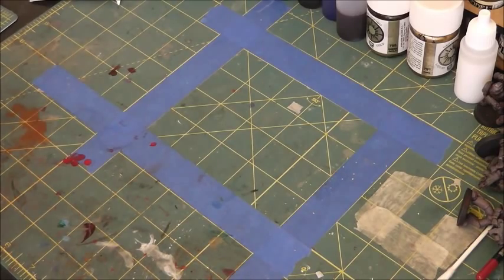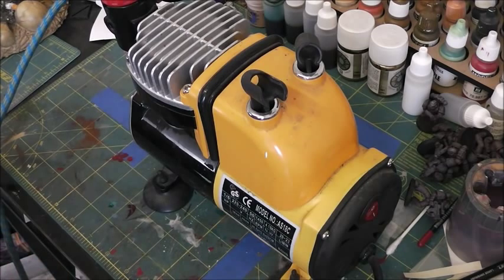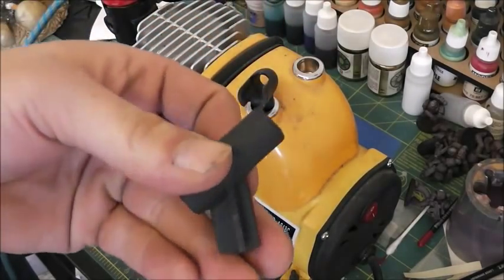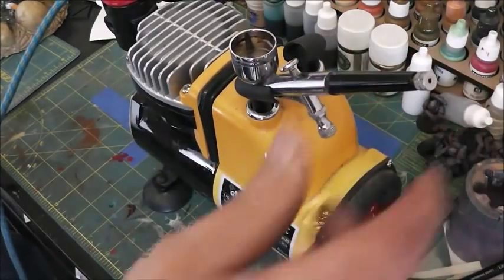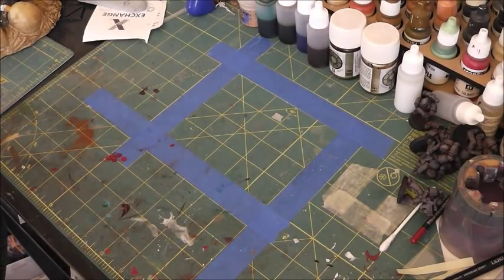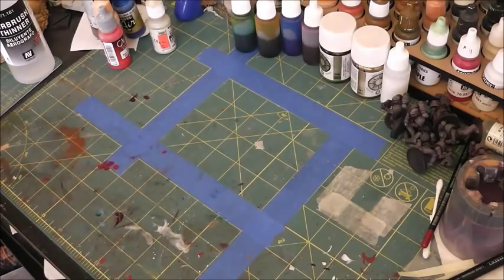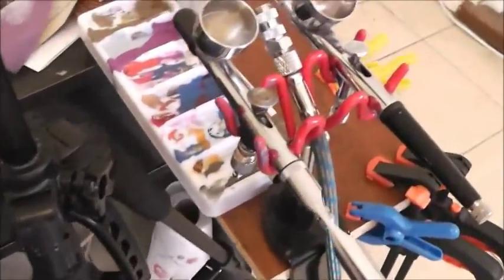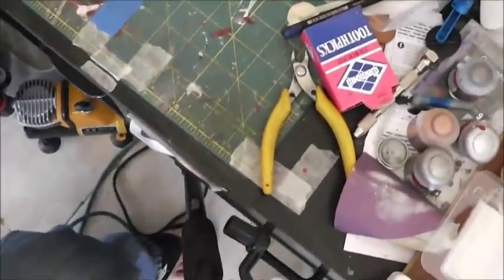Airbrushing for Beginners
Airbrushing for beginners by a beginner basically a ramble for beginners